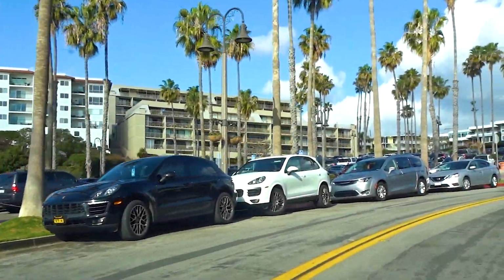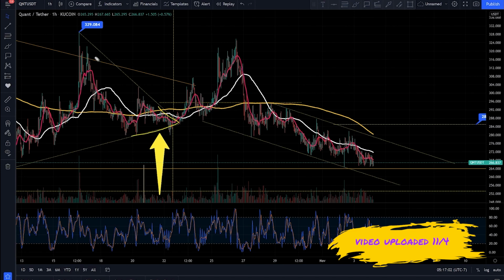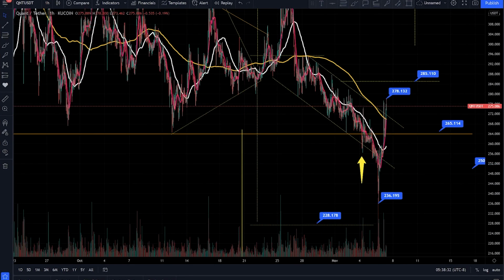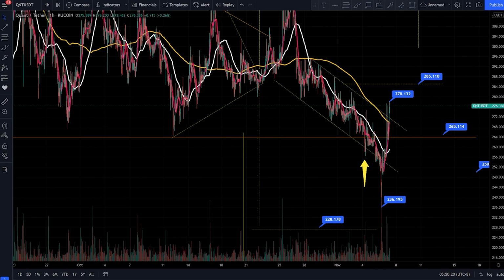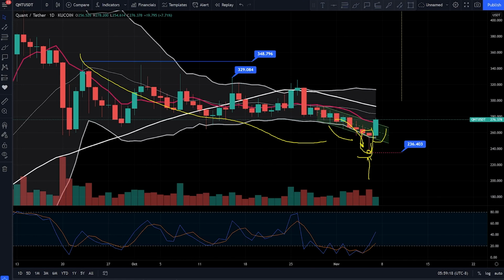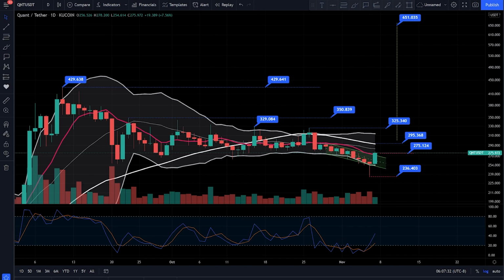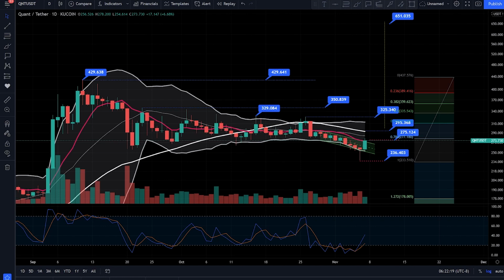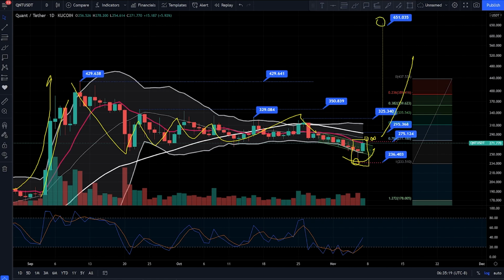QUANT UPDATE 11/7: ALL IN ON ON QUANT ! QNT PRICE PREDICTION & TECHNICAL ANALYSIS.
OptionsZilla, up-to-date QUANT price prediction & Crypto daily videos!